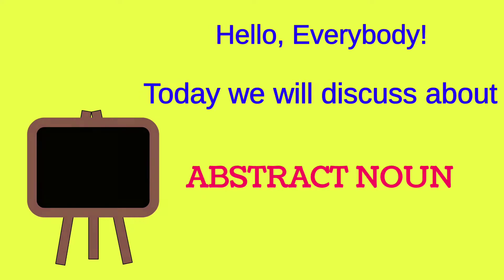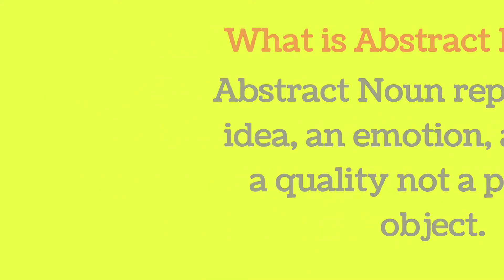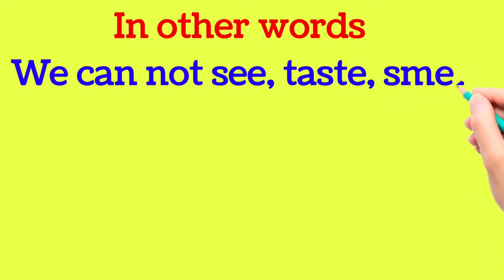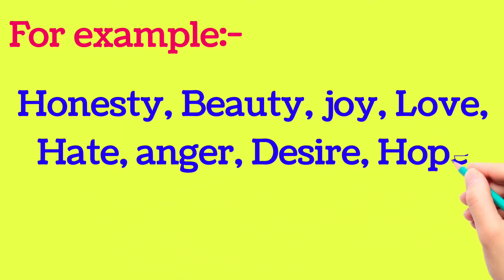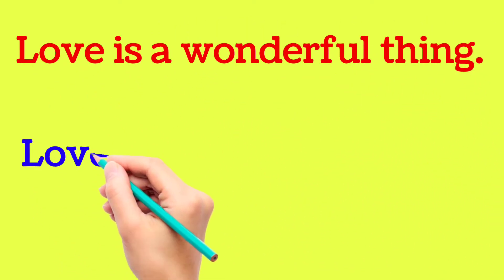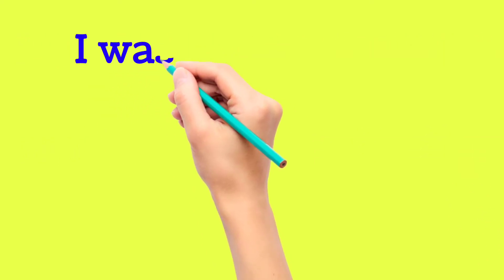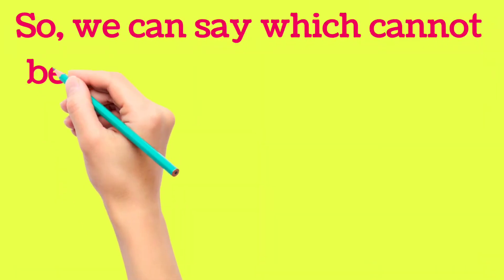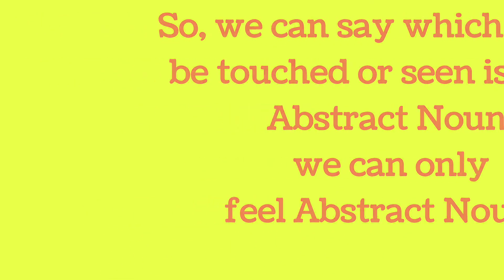What Is Abstract Noun📚||English grammer||Part of speech||Brain boosting activities